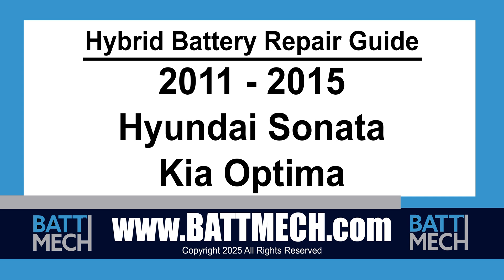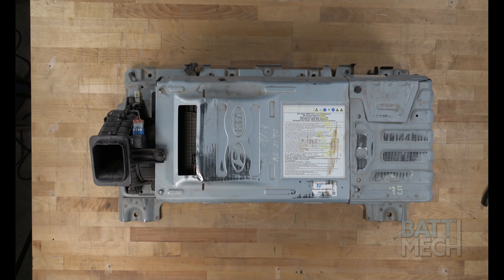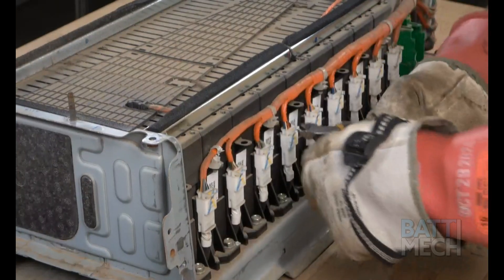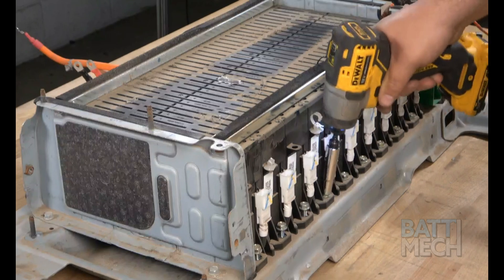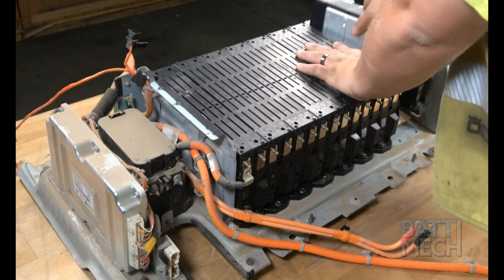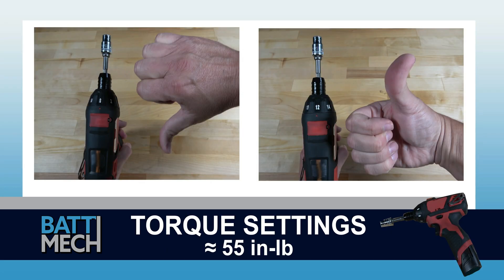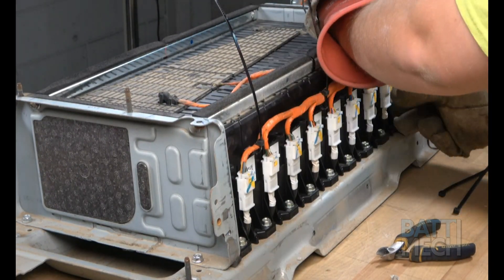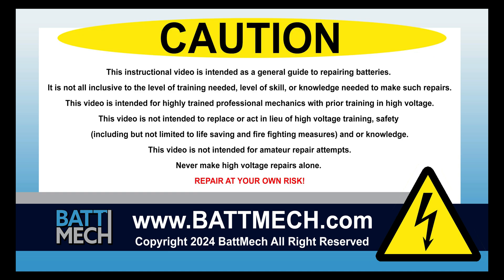How to Replace/Repair/Fix a 2014 Kia Optima Hybrid Battery Module Pack –Step-by-Step Guide EV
🔧 Hybrid Battery Replacement, Repair and Fix | 2014 Kia Optima | BattMech Refurbished Pack

Welcome to BattMech! In this detailed, step-by-step tutorial, we guide you through the replacement and repair of an EV battery pack in a 2014 Kia Optima, utilizing a professionally tested battery pack from BattMech.

 -Capacity
-Voltage
-Balance